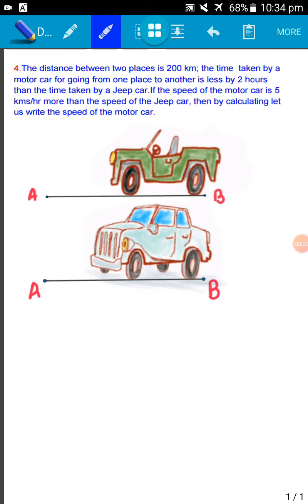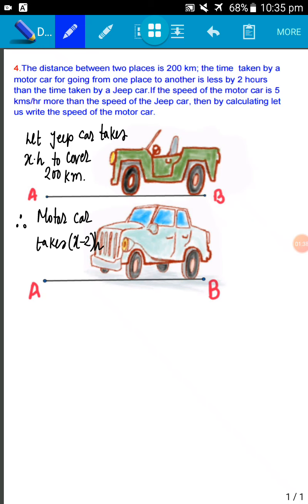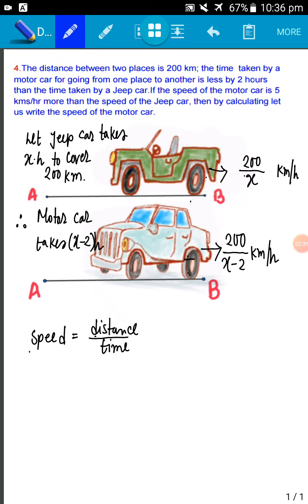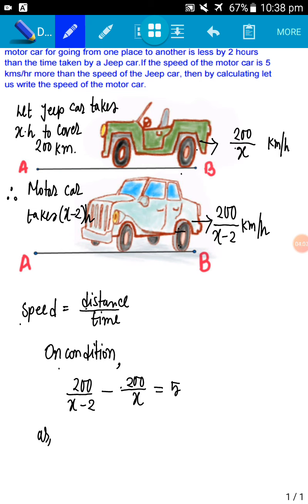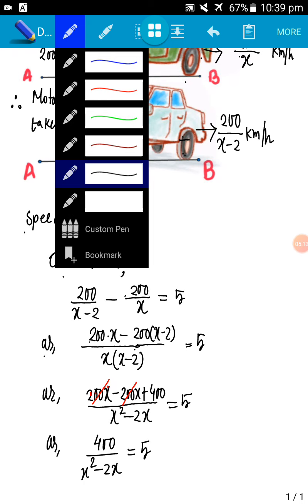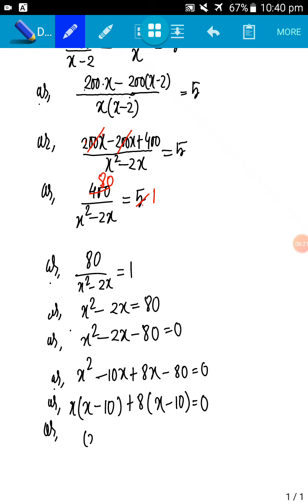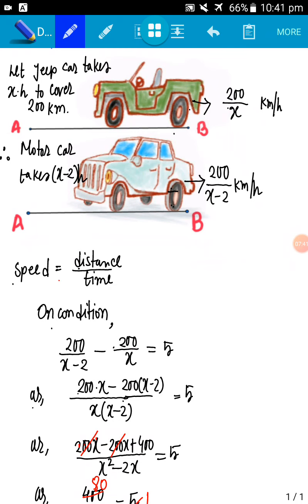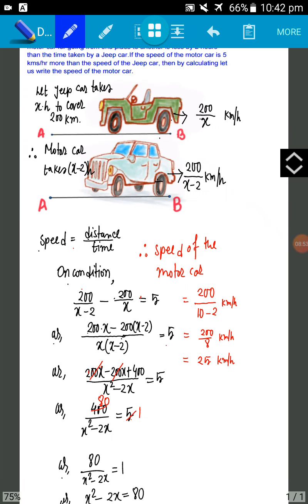Quadratic equations with one variable Exercise 1.3#Ganit Prakash class 10 wbse.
numerical related to quadratic equation is shown in easier way by using some besic concepts.Hope it will help students.
 quadratic equation
a car ...